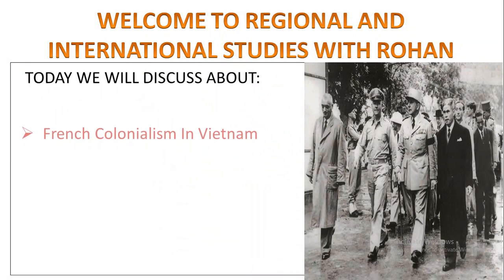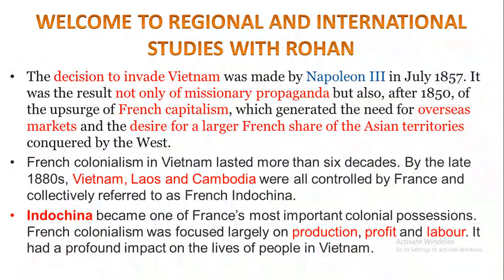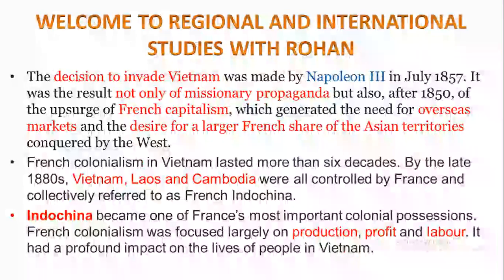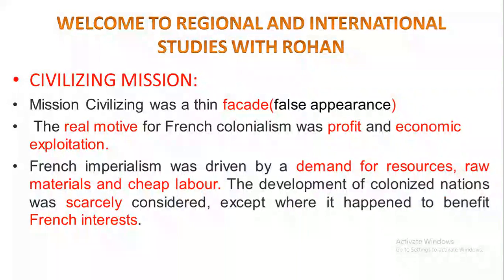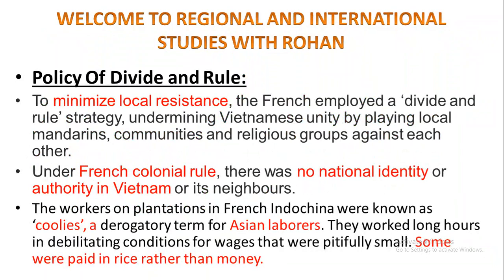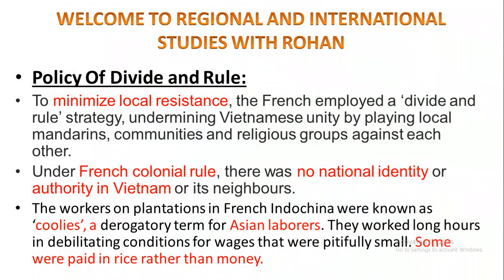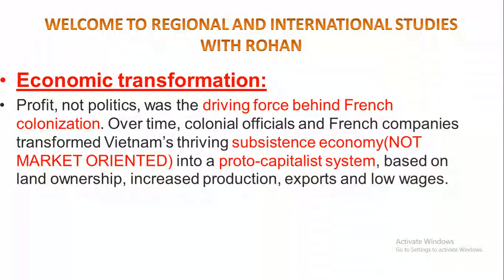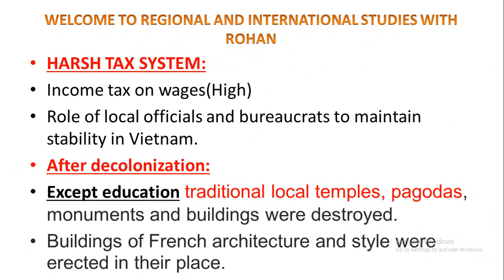(In English)- French colonialism in Vietnam, divide and Rule Policy of French UPSC SSC GK NDA CDS PC